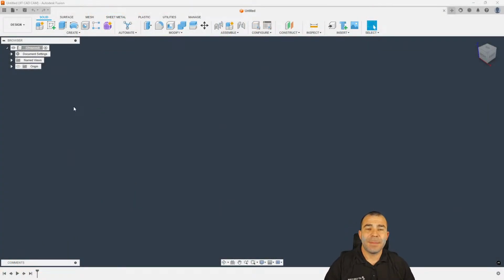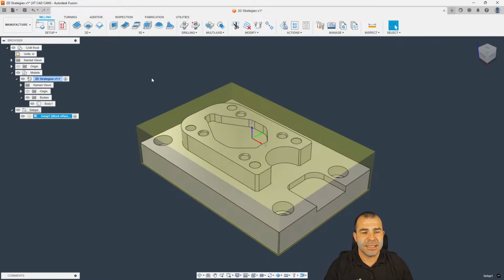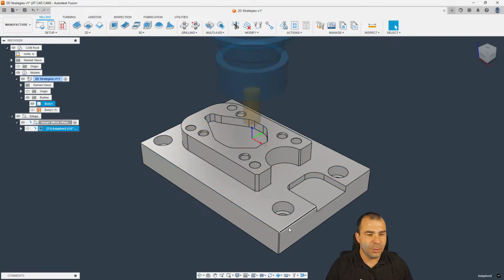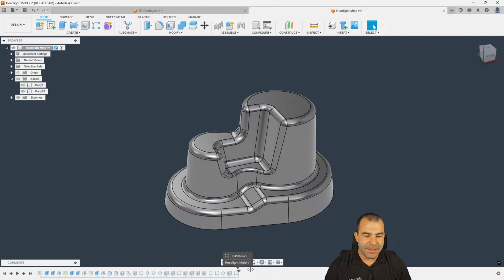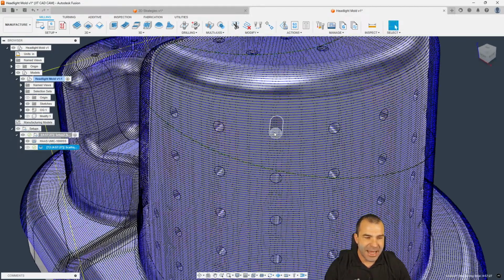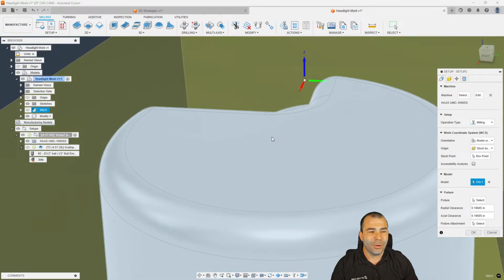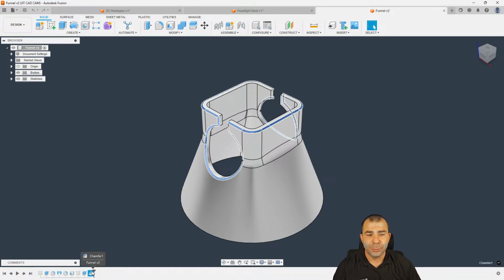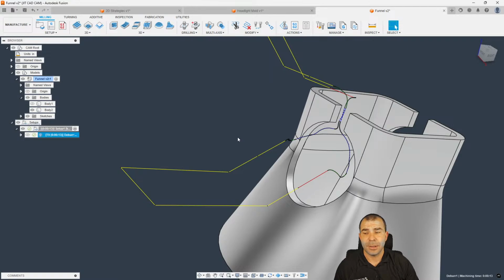Workflow Wednesday: When and How to Use Model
Watch as Fusion Phil uses Model to avoid areas and clean up his toolpaths and why you would want to use model over Boundries and Avoid/Touch surfaces.